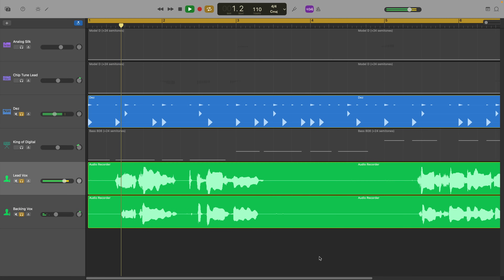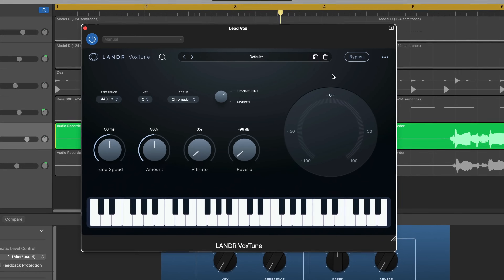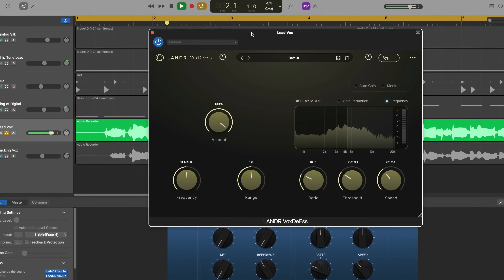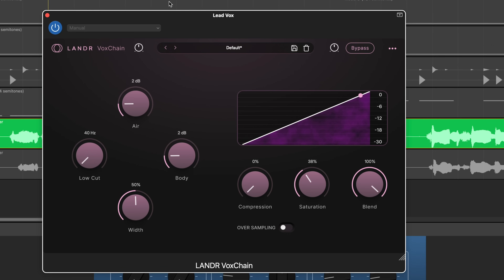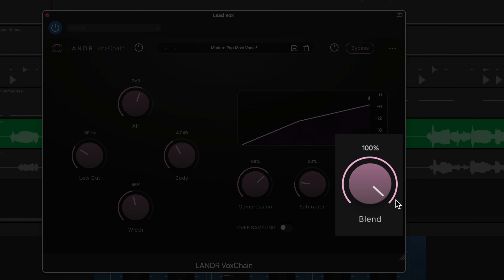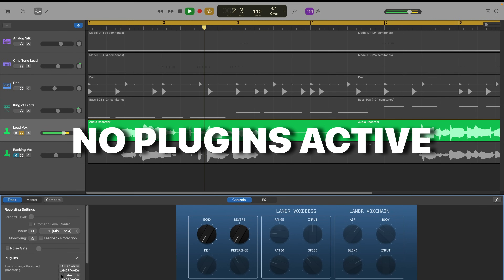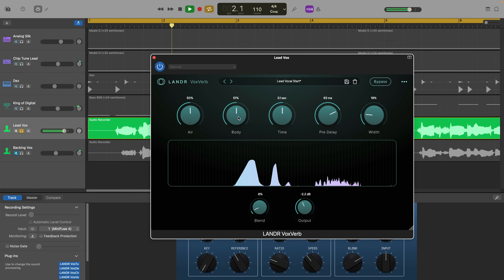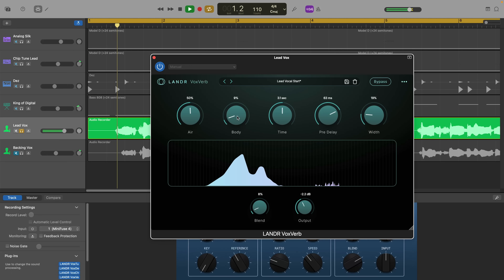How to Mix Vocals in GarageBand (with Only Four Plugins?)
Can You Really Mix Vocals with Just These 4 LANDR Plugins?

In this video, I put LANDR’s new vocal plugin bundle to the test. Using only Voxtune, VoxDeEss, Vox Chain, and VoxVerb, I mix a raw vocal recording to see if these 4 plugins can deliver professional results!

———FREE GUIDES———

———GEAR———

———SOCIALS———